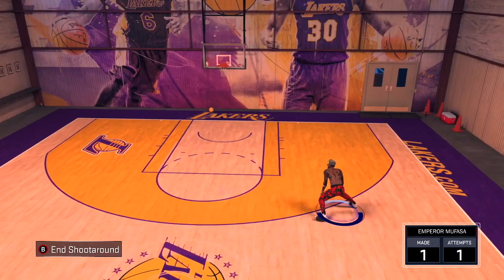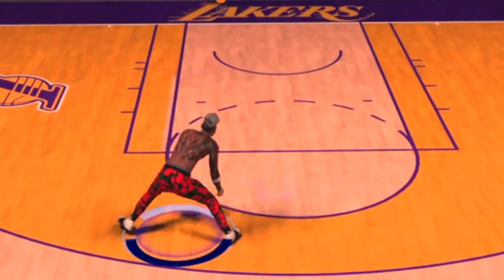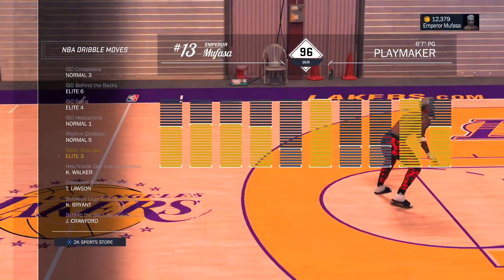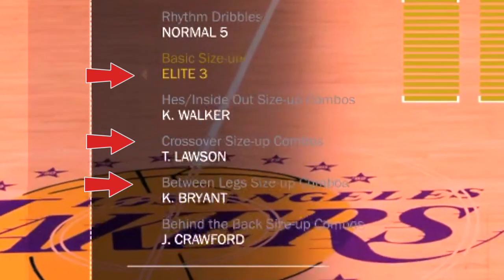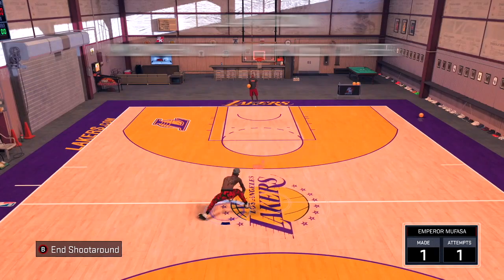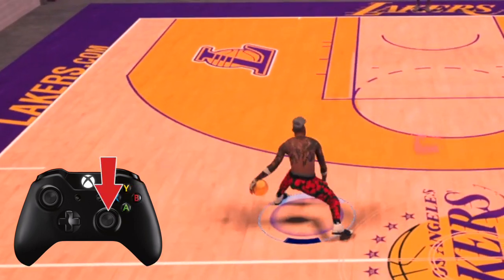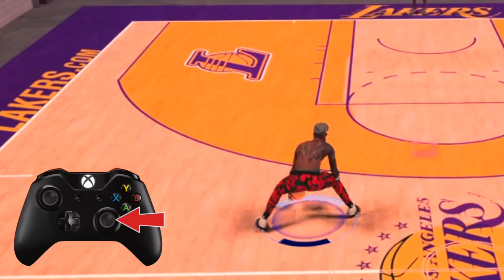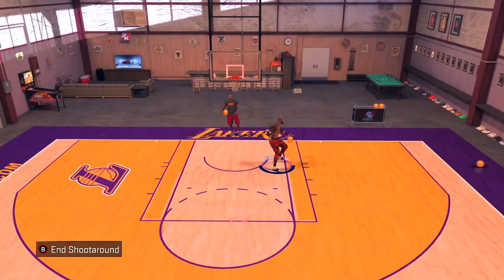NBA 2K17 DRIBBLE GOD COMBO DRIBBLE MOVES! #1 (T. LAWSON TELEPORT MOMENTUM CROSS OVER COMBO!)